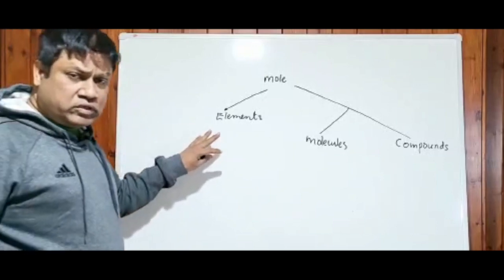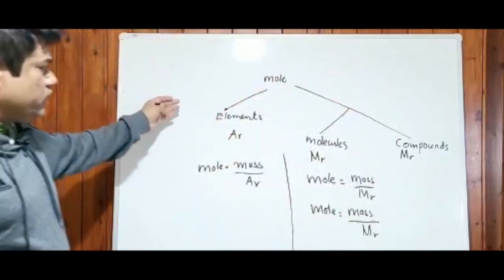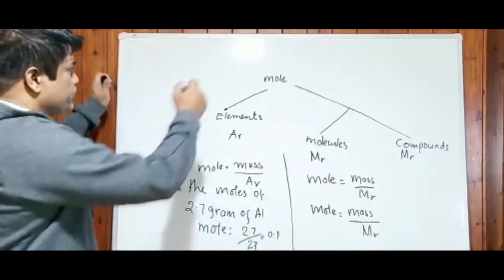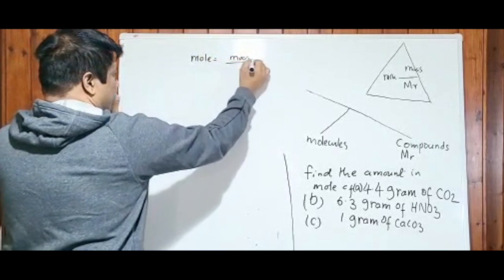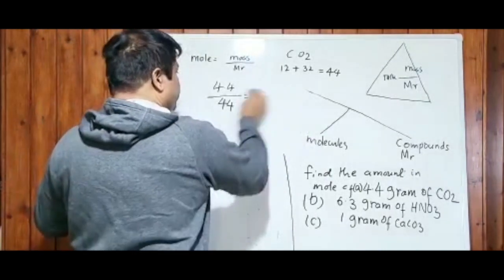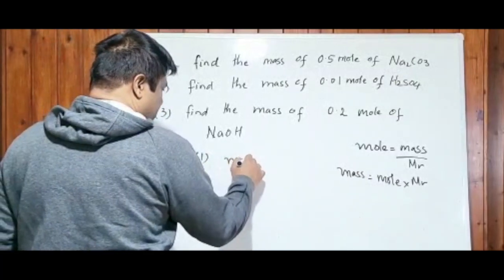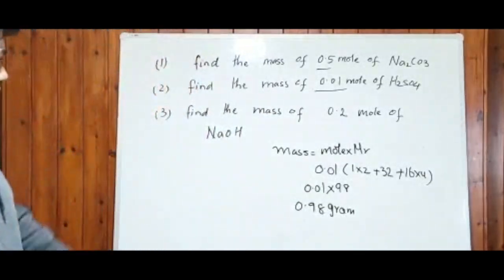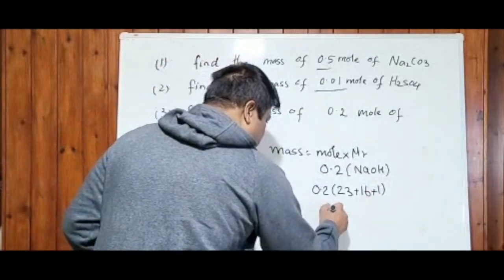Mole concept / Amount of substance - 1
Hi guys! In this video you will be learning mole concept/amount of substance calculations.